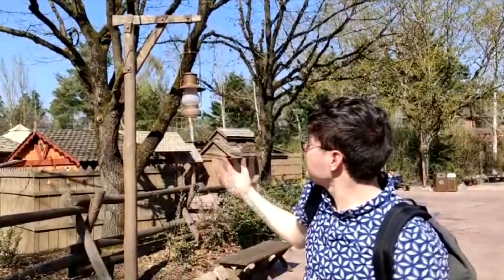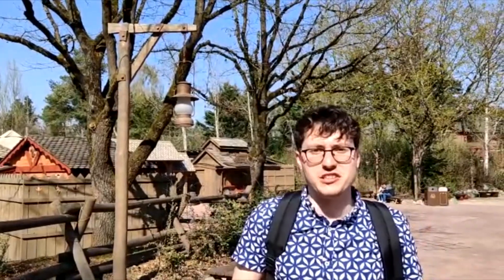Top 10 Lampposts in Disneyland Paris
Important content for all you Planet Coaster players out there.